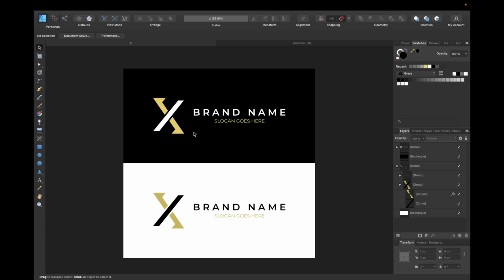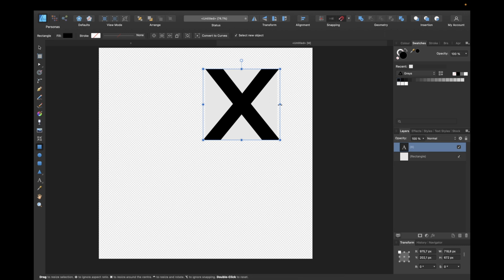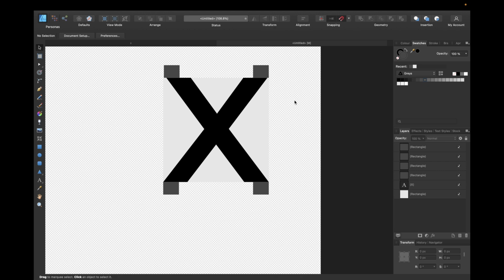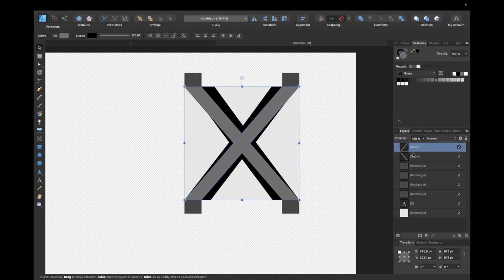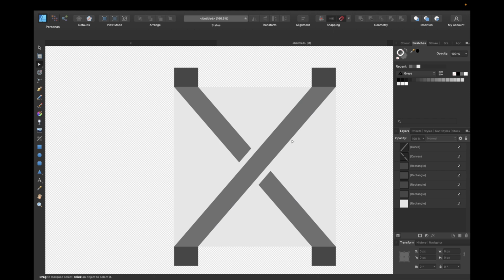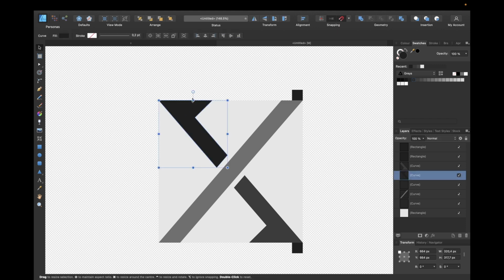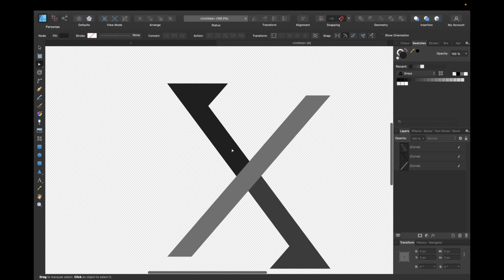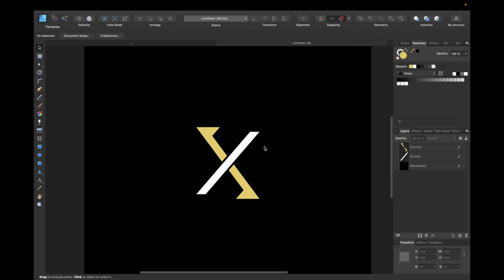How to create a monogram logo [Affinity Designer]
Today's video is about 'how to create a monogram logo' with affinity designer. Enjoyed watching?